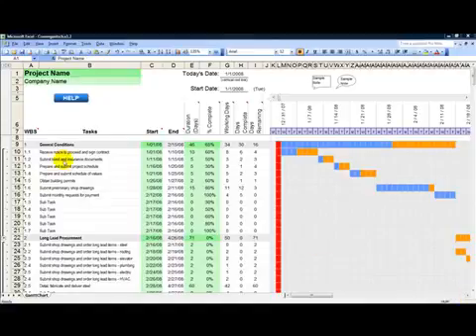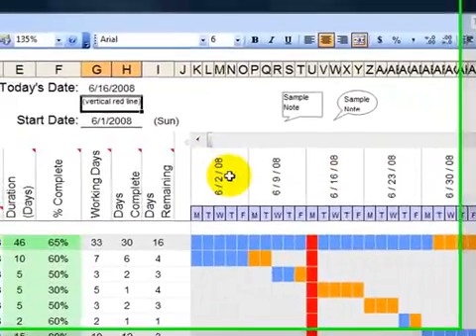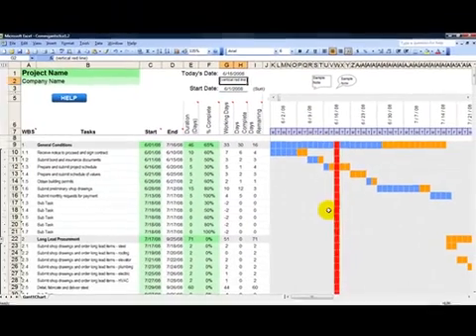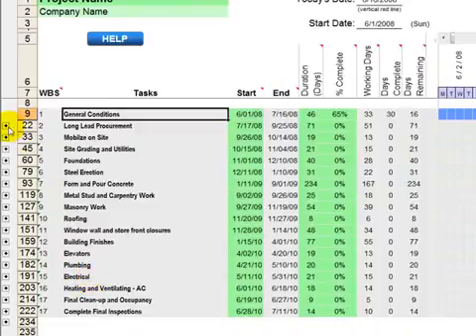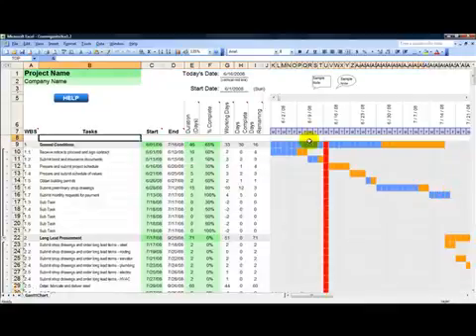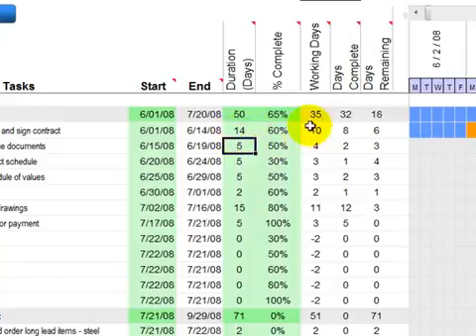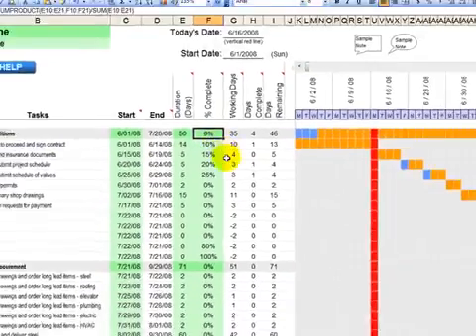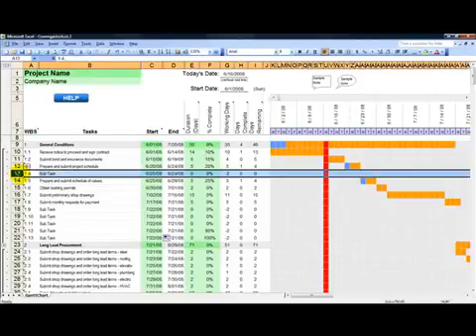Learning Master Excel Formular 25 October 2015